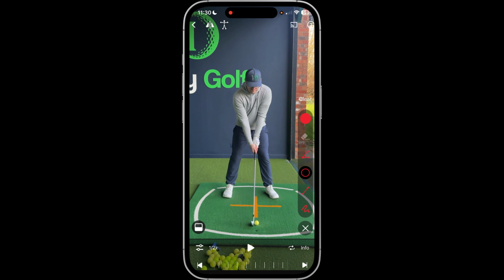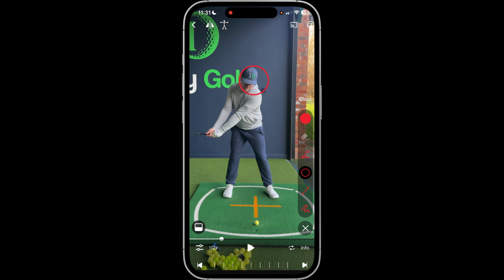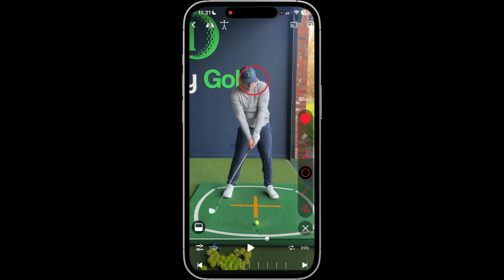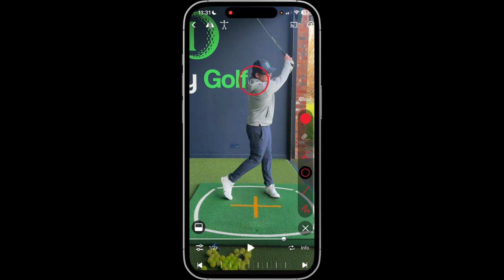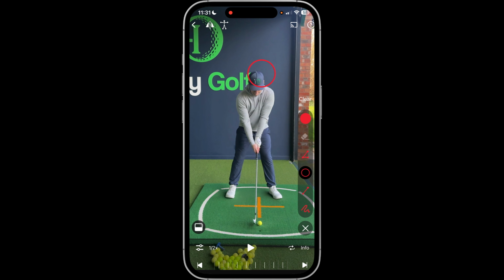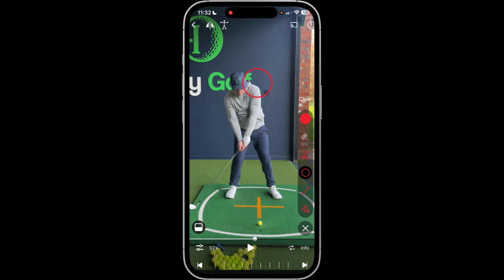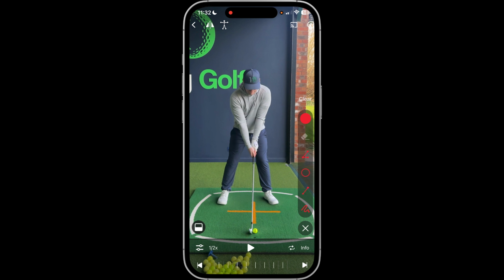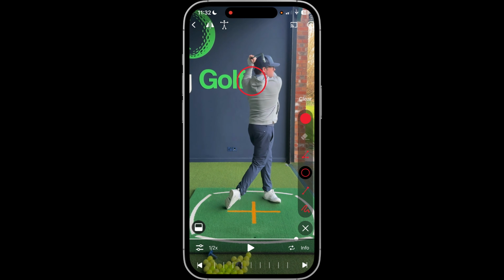How to Analyze Head Movement Face-On (Handy Golf App)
Learn how to analyze head movement from a face-on view using the Handy Golf app so you can improve your strike, low point control, and consistency.
This step-by-step guide shows you exactly what to look for and how to stabilise your swing.

In this video, you’ll learn:
How to check head movement from a face-on angle
What stable head movement should look like
The most common mistakes golfers make
How head movement affects strike and consistency
Using the Handy Golf app, you can automatically record your swing, review it in slow motion, and use simple drawing tools to analyse your swing positions with precision.
This makes it easier to understand your swing and make quick, effective improvements.